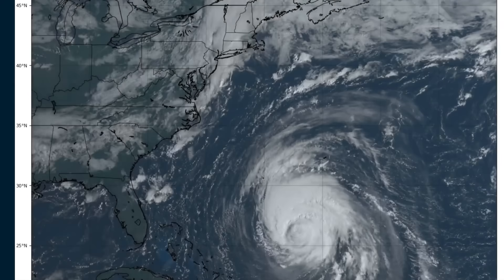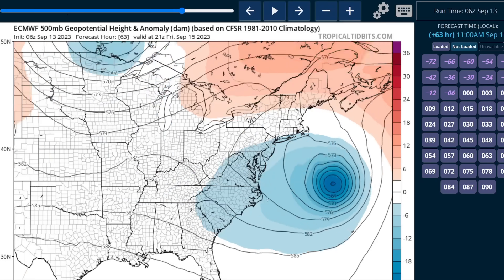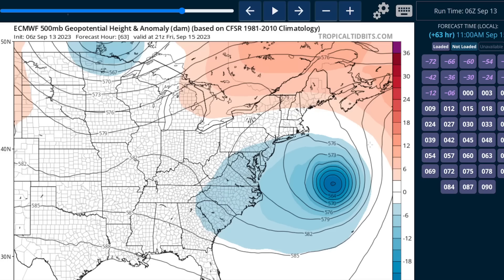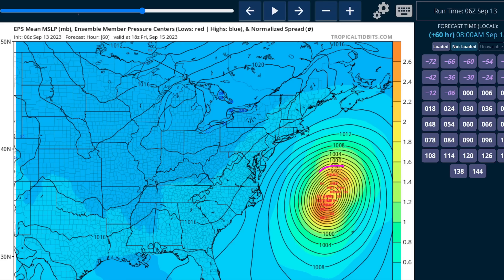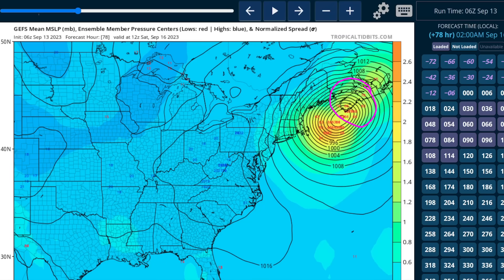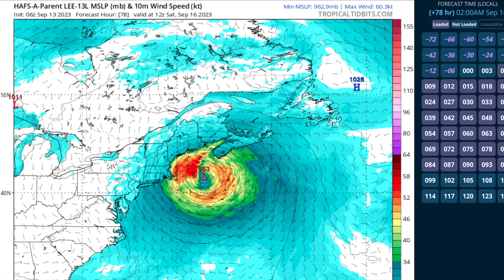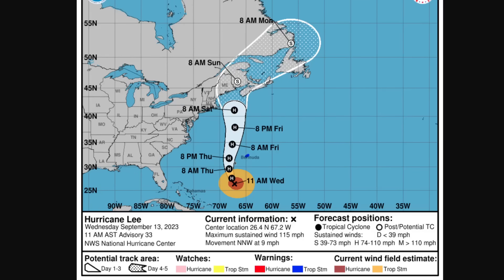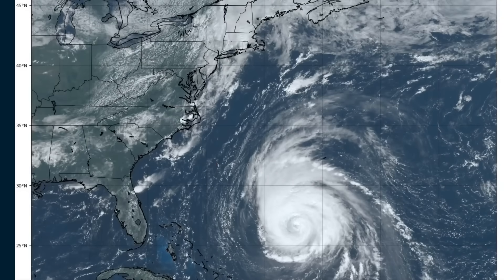[Wednesday] Hurricane Lee to Bring Hazards to Northeast U.S. and Southeast Canada Beginning Friday